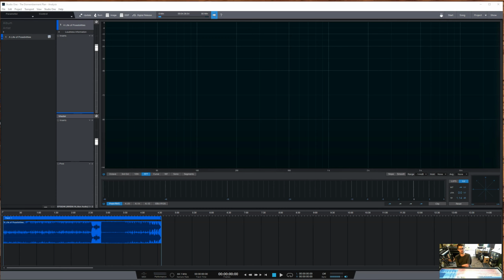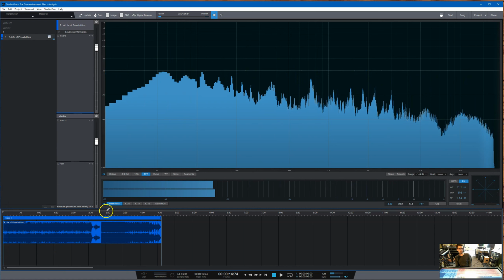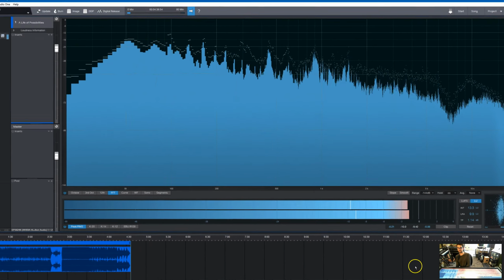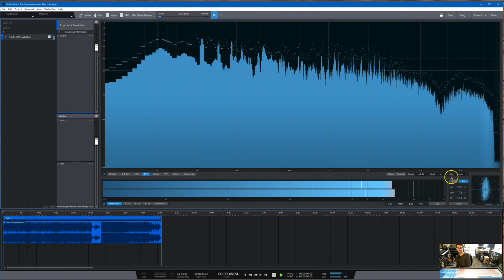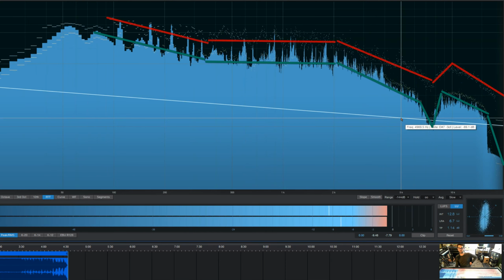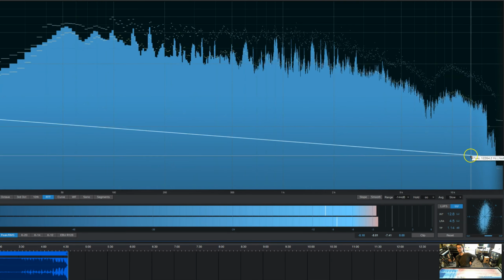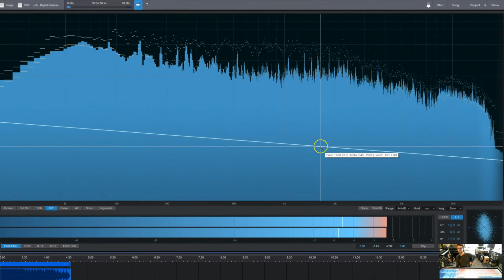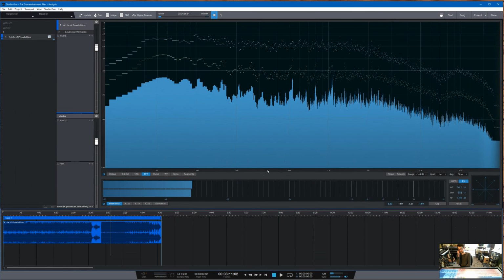Analysis of The Dismemberment Plan's song A Life of Possibilities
Analyzing The Dismemberment Plan's song A Life of Possibilities